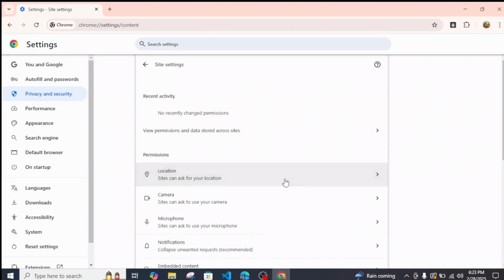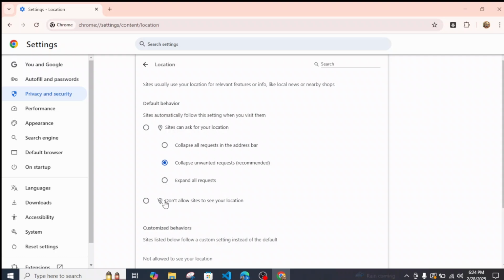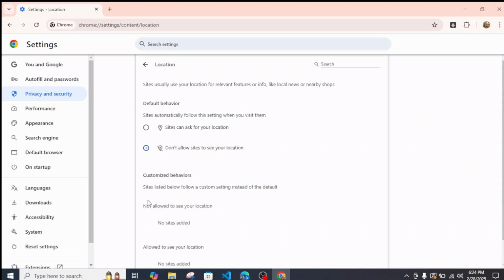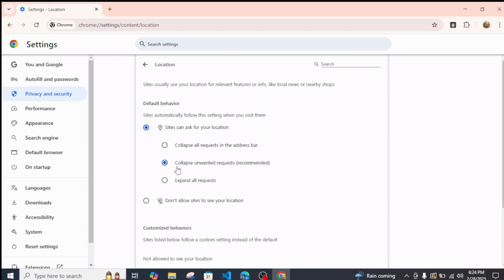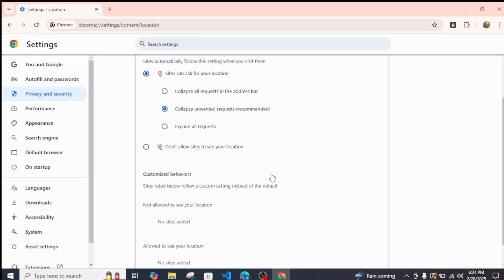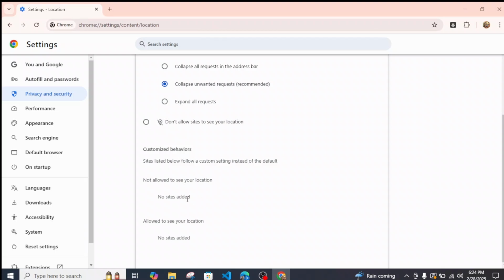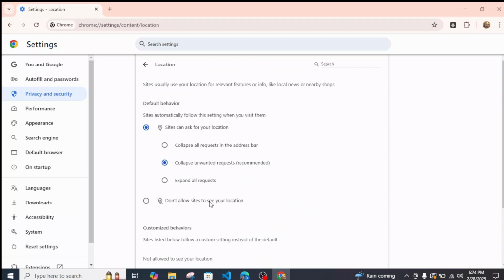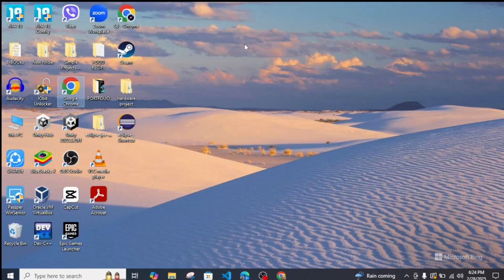How to Enable Location on Google Chrome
How to Enable Location on Google Chrome (2025)!
Need to enable location on Google Chrome for websites to access your position? This video will guide you through the simple steps to turn on location settings in Chrome. Whether you're trying to get location-based services like maps or weather updates, this tutorial has you covered. Learn how to enable location on Google Chrome and give websites the access they need to provide you with personalized content. Watch now and start using location services on Chrome today!

Timestamps:

00:00 How to Enable Location on Google Chrome
00:10 How Do I Turn On Location Settings in Chrome?